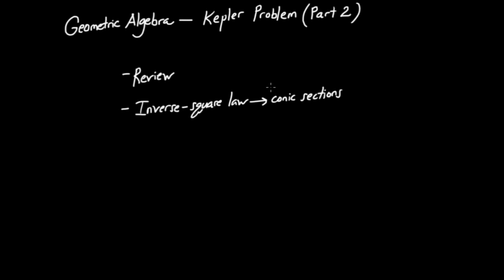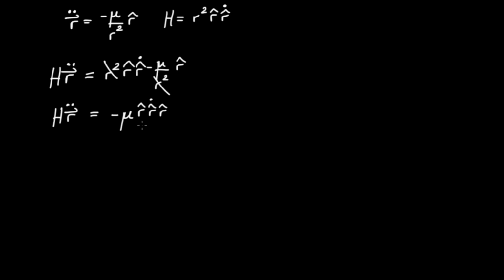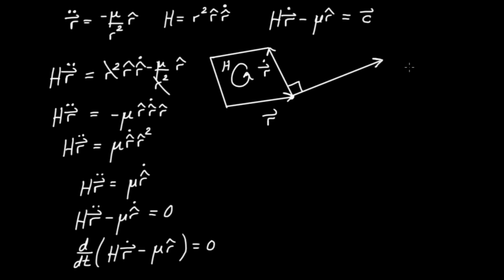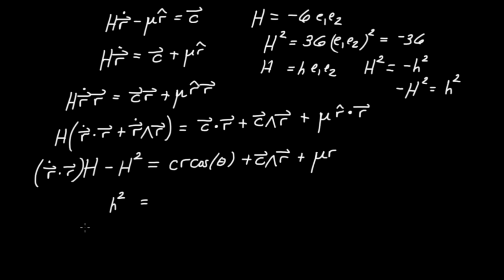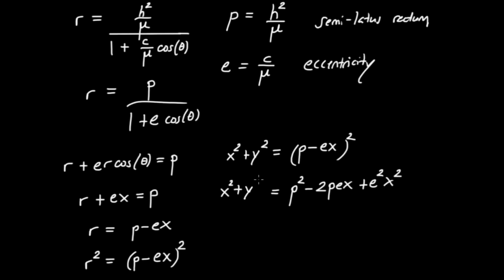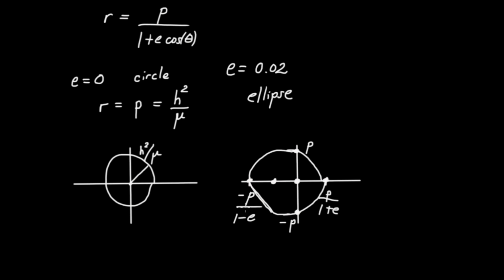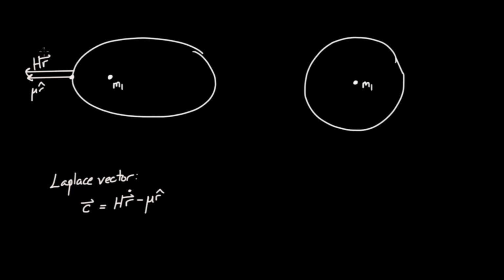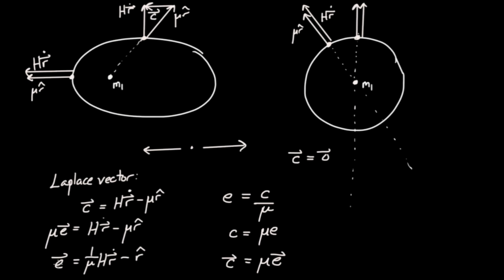Geometric Algebra Applications - Kepler Problem (Part 2)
In this video, we show that the trajectories of masses moving under an inverse-square law are conic sections using geometric algebra. We will not be solving any differential equations, but instead showing that a special vector, the Laplace-Runge-Lenz vector, is a conserved quantity of motion and doing some simple algebraic manipulations to arrive at the equation for a conic section in polar coordinates.

2. Lasenby and Doran's "Geometric Algebra for Physicists"